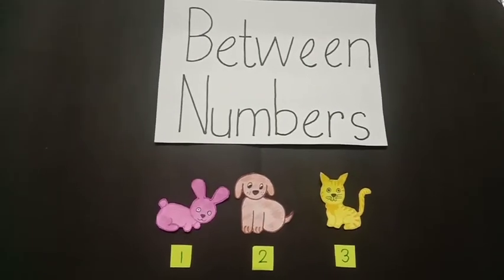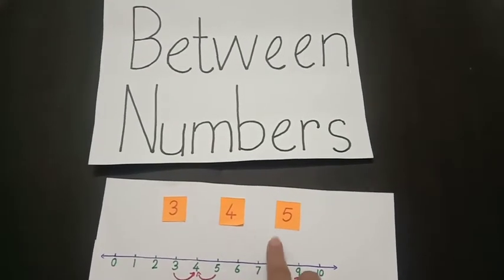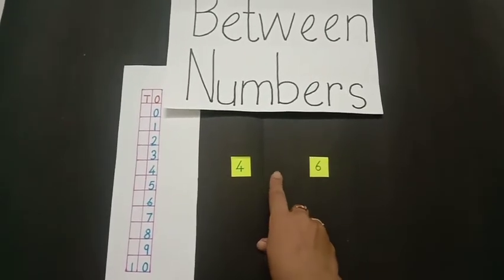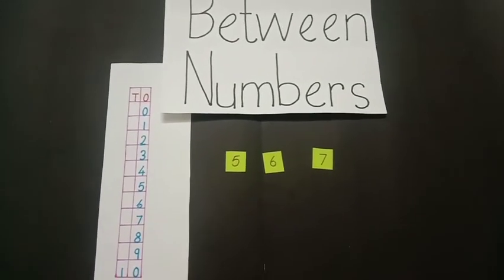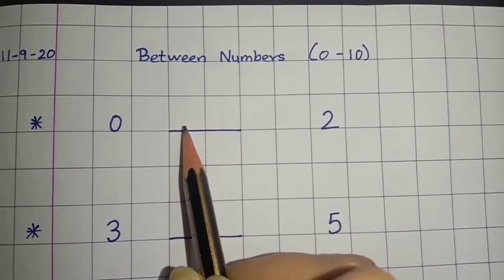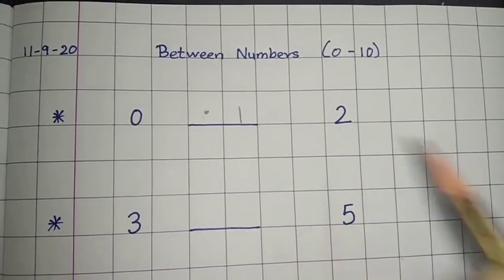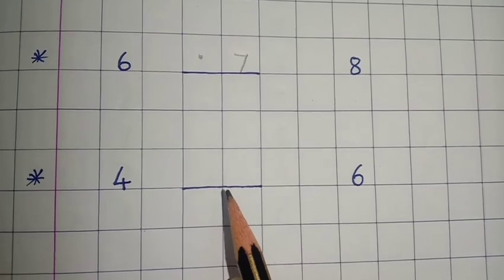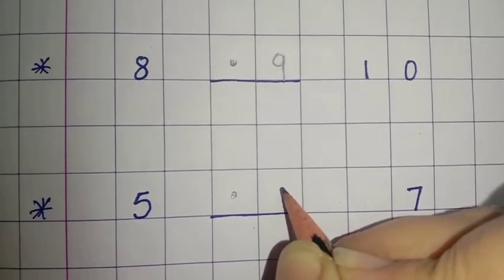9Kids | Jr KG | Maths | Between NO - 1 to 10 | Week 20 | Session 1